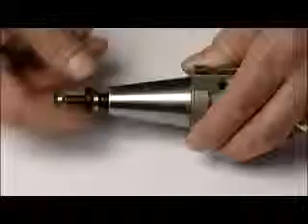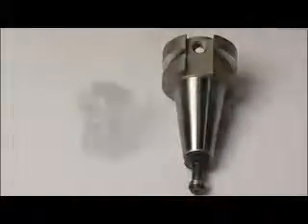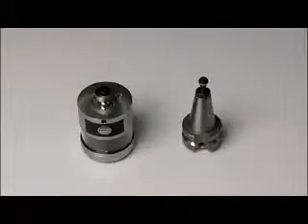C CON INC Dallas TX Renishaw RMP60 Probe Preparation